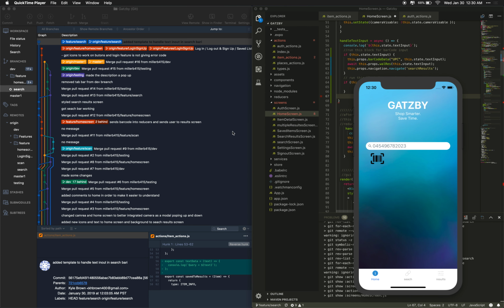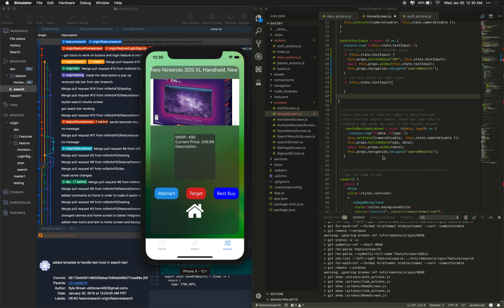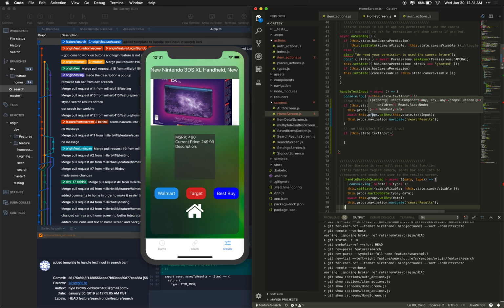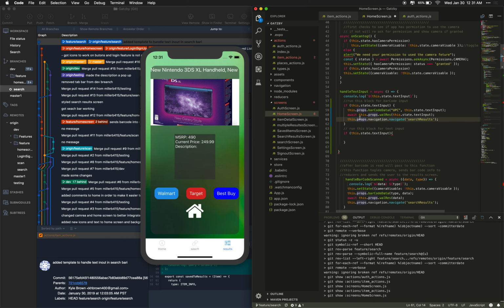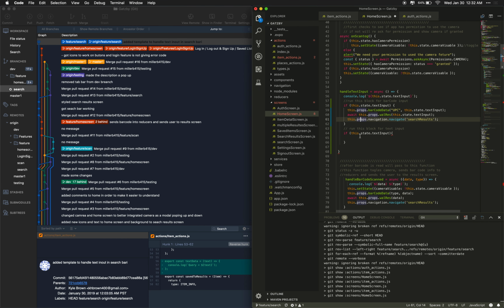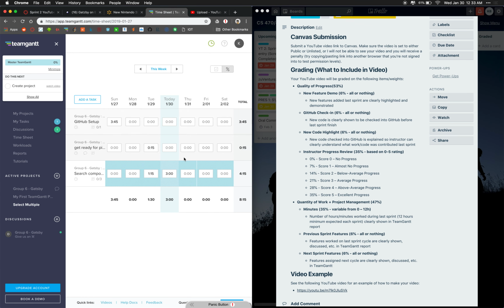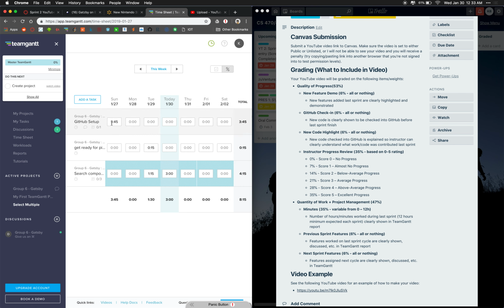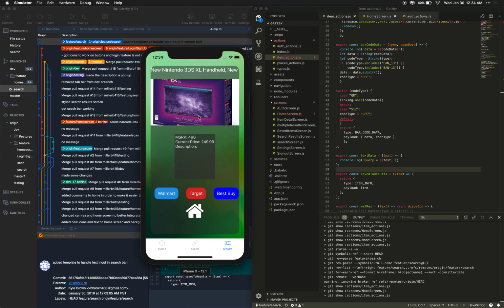srpint 2 update